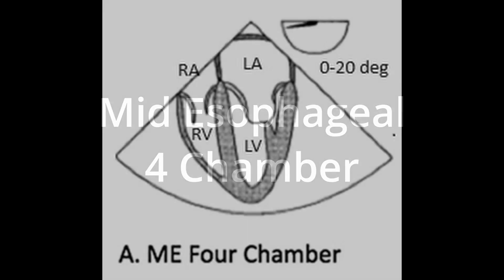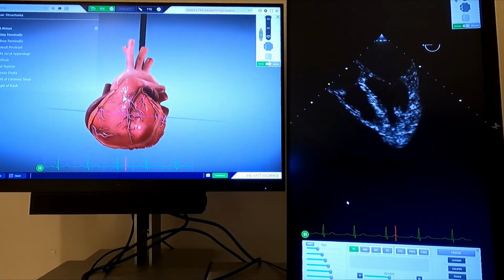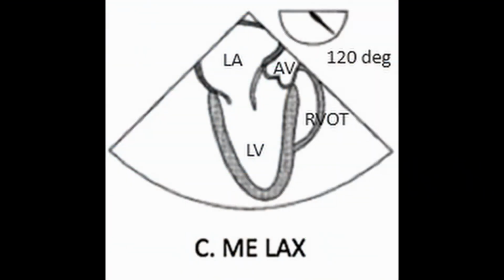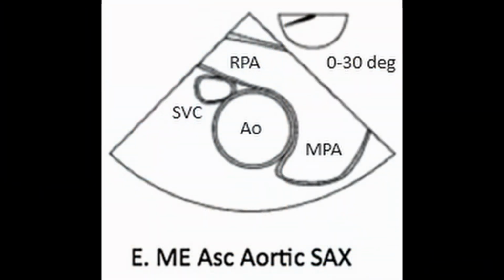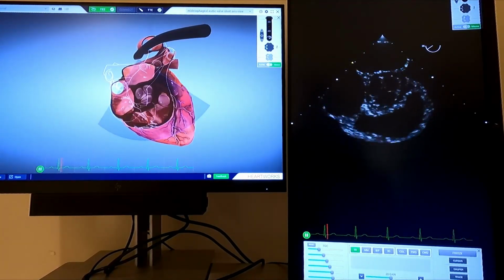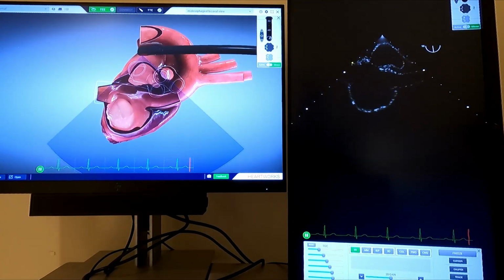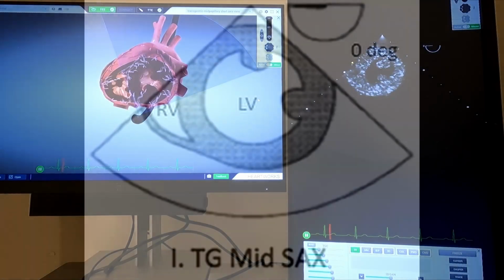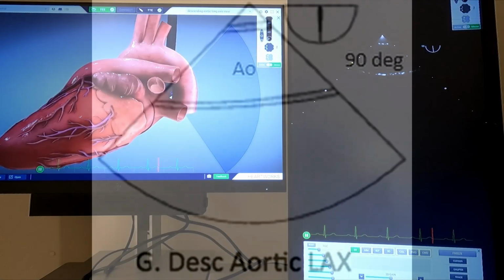Basic TEE Views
These are the 11 views described as part of a basic perioperative TEE exam, as described by the American Society of Echocardiography and the Society of Cardiovascular Anesthesiologists. Please see their 2013 published document (linked below), for more details and additional TEE education.